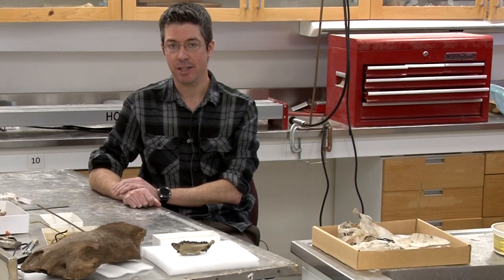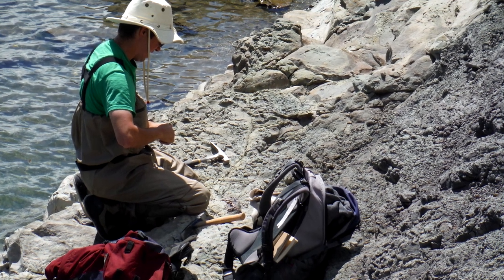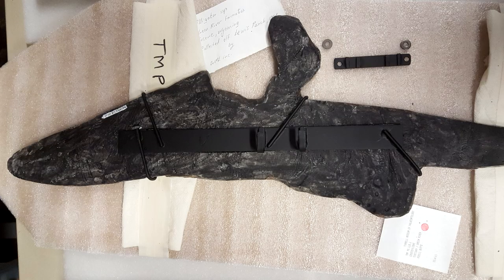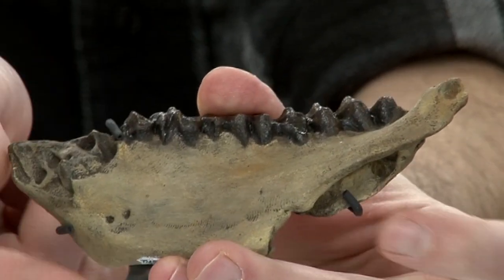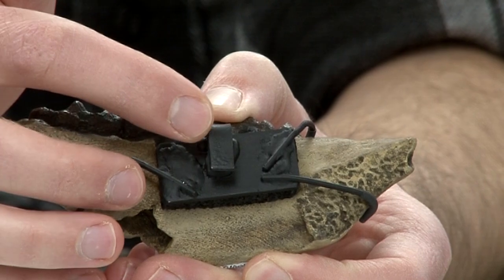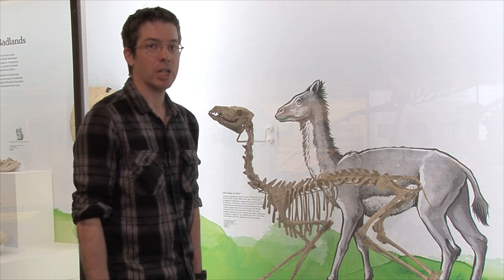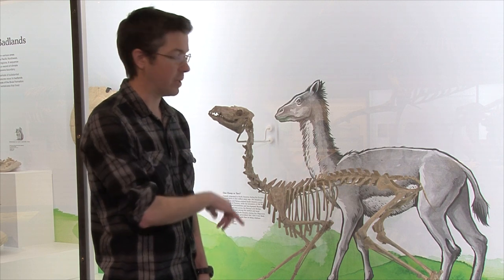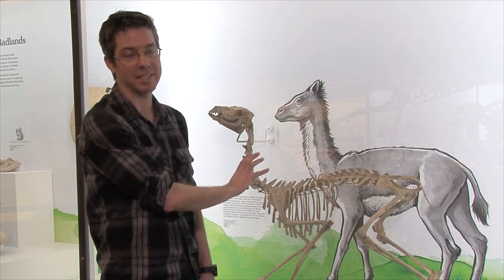Cenozoic Gallery: Specimen Mounts with Joe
Technician Joe Sanchez talks about working on the new Cenozoic Gallery, and the technical expertise involved with mounting specimens for display.